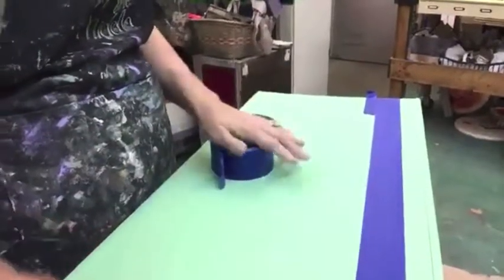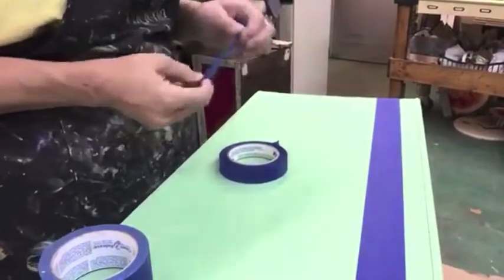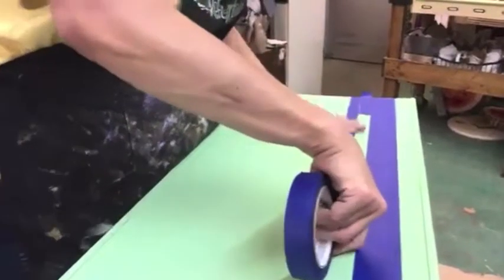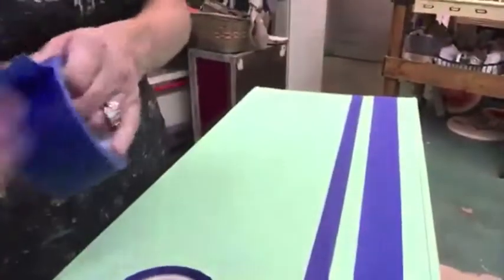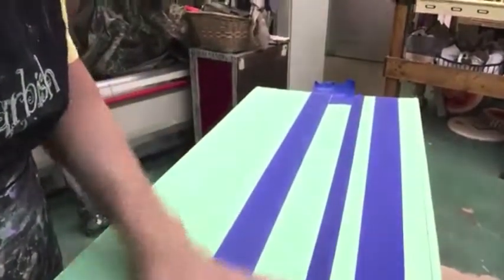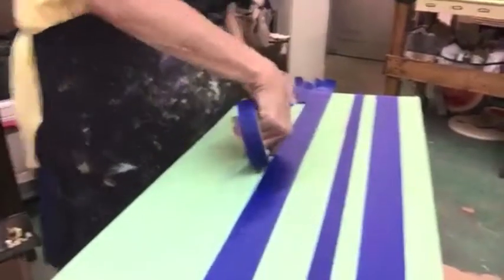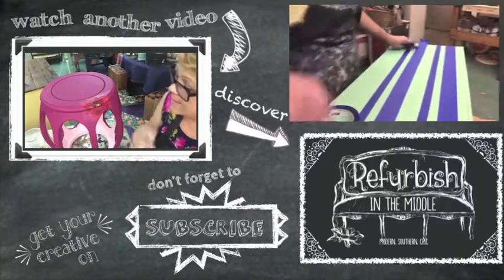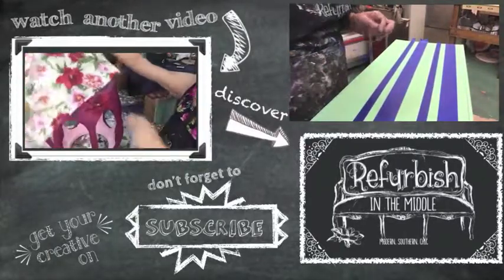Painting stripes using painters tape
Join me for a short tutorial while I share some tips and tricks for quick and easy application of painting stripes.
You can check out the finished piece of furniture by clicking on this quick web

Here are some quick links to my social profiles...